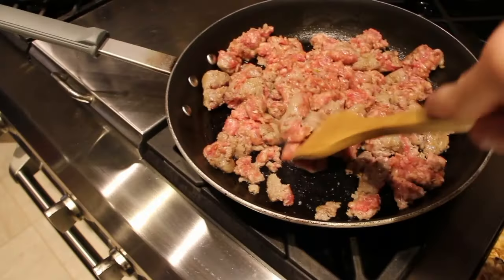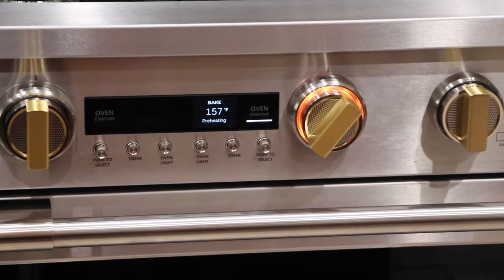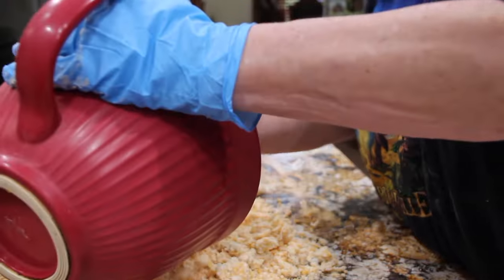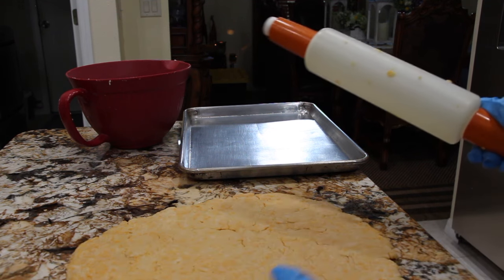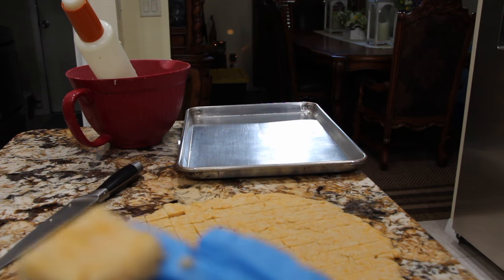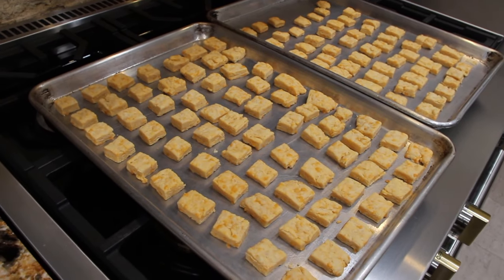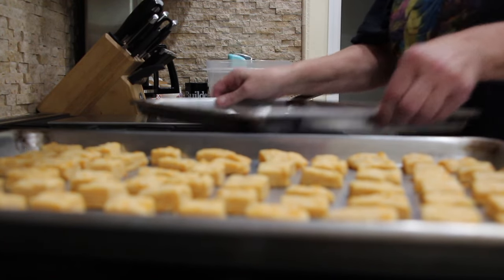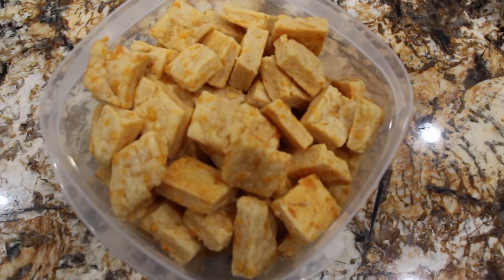CRACKERS/HOME MADE CHEDDAR CHEESE CRACKERS/SIMPLE AND EASY/EPISODE 932/CHERYLS HOME COOKING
In this video I show you how to make home made "Cheddar Cheese Crackers" Simple and easy to make. Full of cheesy flavor too! My granddaughter ate them up! They are so good!

INGREDIENTS:

1/2- Cup-  Soften Butter

2 - 1/4 - Cup of Cheddar Cheese

2 - Cups-   Flour...(Extra for rolling out the dough)...

1- Tsp.- Salt...

4- Tbs.- Water...

Place the Butter,Cheddar Cheese, flour and salt in a bowl.

Wear some gloves to knead the ingredients in the bowl.

It will look dry , you want to make sure its all blended.

Add 2 tbs of water and knead.

Add the other 2 tbs of water and knead the dough good.

Place the dough on your counter, use extra flour if it sticks to your counter.

Keep kneading the dough until well combined...

Roll out your dough into a square...( about 38th inch thick, you don't have to be exact)...

Slice your dough into squares,... about 1 inch by 1 inch.

Place your dough onto an uncreased baking pan.

Let cool before removing them from your pan.

Place the crackers in an air tight container.